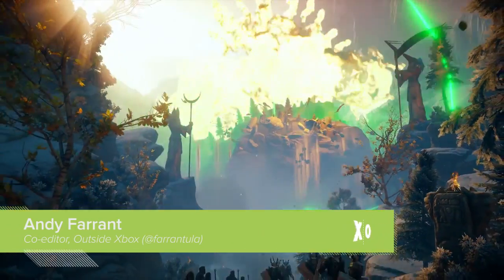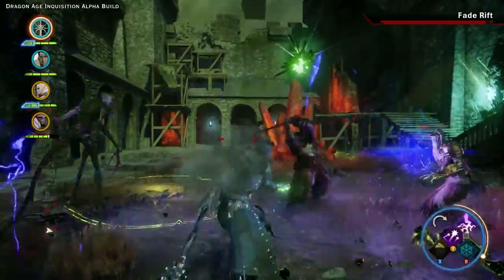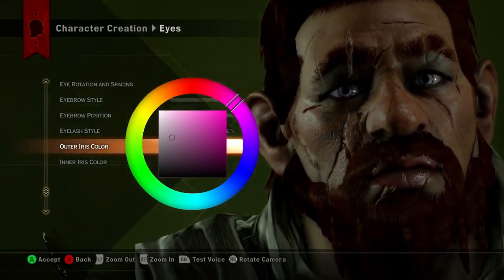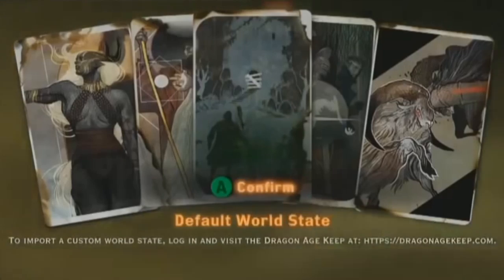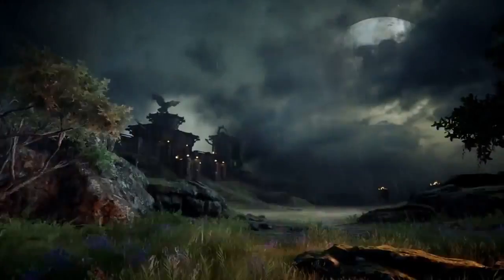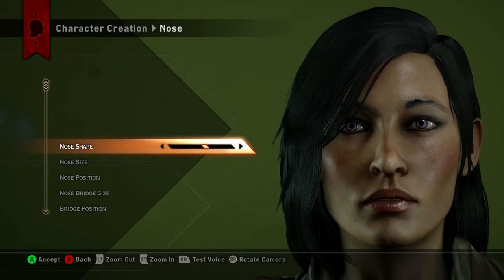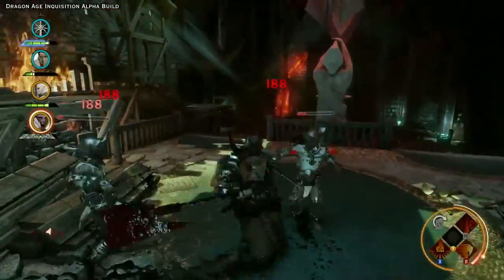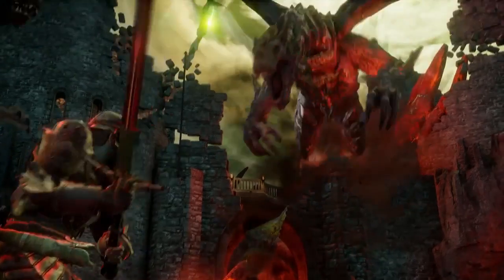6 Dragon Age: Inquisition Character Creation Details We Love (and One We Don't)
Dragon Age: Inquisition is almost here, and contains Dragon Age's most elaborate character creator to date, packing more elaborate facial options than a game of Guess Who.

There's a lot to look forward to in Dragon Age: Inquisition's character creation, so here are six details we love, but also one that we definitely don’t.